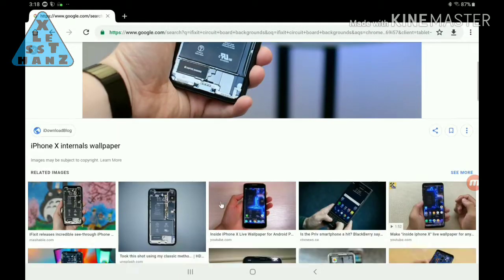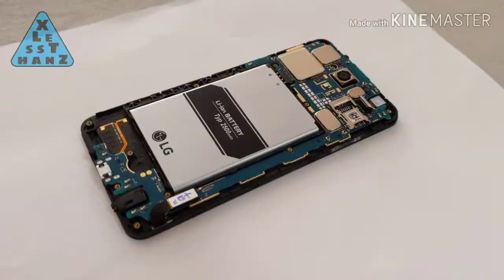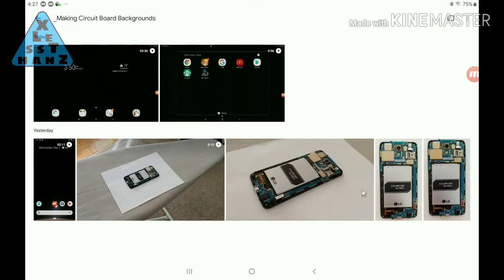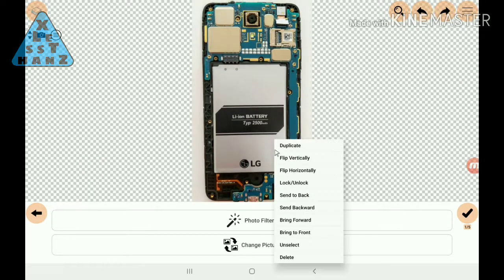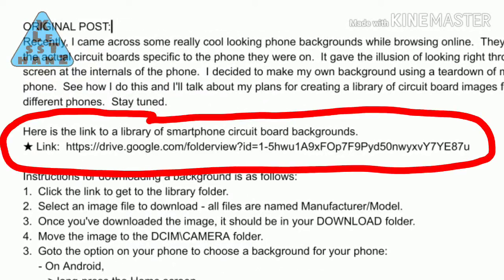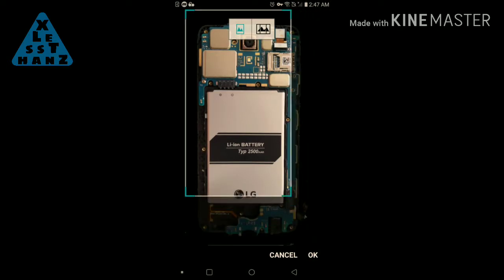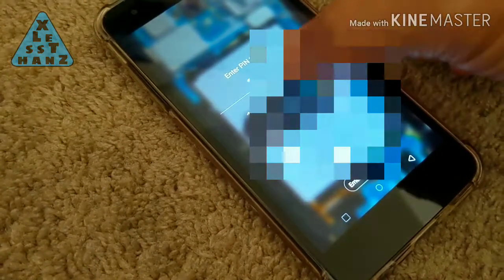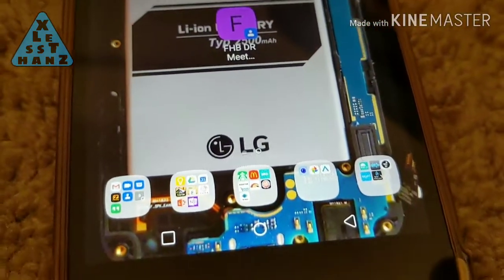Making Circuit Board Backgrounds (VISIT THE ONGOING LIBRARY)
ORIGINAL POST:
Recently, I came across some really cool phone backgrounds of circuit boards that were specific to the phones they were on.  It gave the illusion of looking right through the screen at the internals of the phone.  Today, I'll show you how I did this for my phone and I'll talk about my plans for creating a library of circuit board images for different phones.

Here is the link to a library of smartphone circuit board backgrounds.

Instructions for downloading a background is as follows:
2.  Select an image file to download - all files are named Manufacturer/Model.
3.  Once you've downloaded the image, it should be in your DOWNLOAD folder.
4.  Move the image to the DCIM\CAMERA folder.
5.  Goto the option on your phone to choose a background for your phone:
     a. On Android,
         - long-press the Home screen.
         - select the Wallpaper option.
         - navigate to the background image, which should now be in the Gallery.
         - some phones give you an option to crop unwanted borders before confirming selected image.
     b. On iOS,
         - (sorry, I don't have an iPhone so I'm not familiar with this)